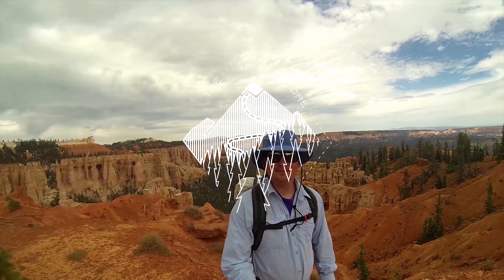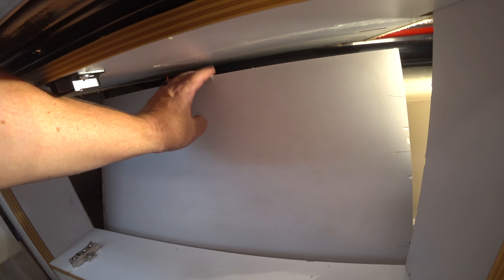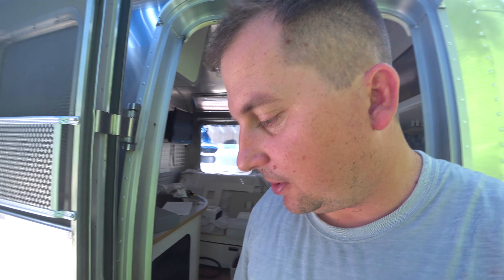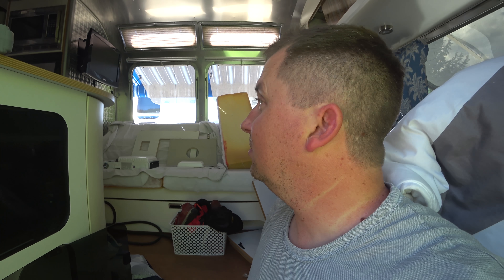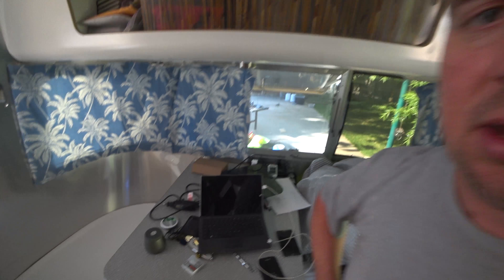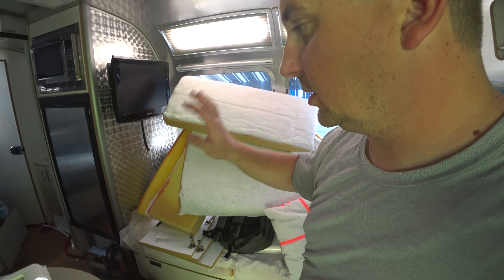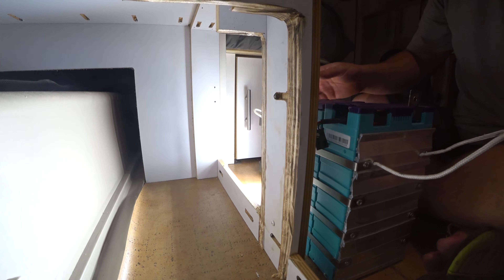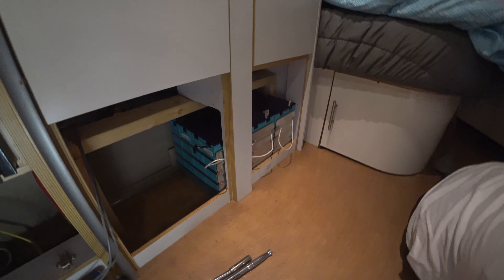Making Space for Lithium Batteries - TMWE S3 E121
We've scouted out places to put the batteries and charge controller. Now we just have to make those spaces accessible.